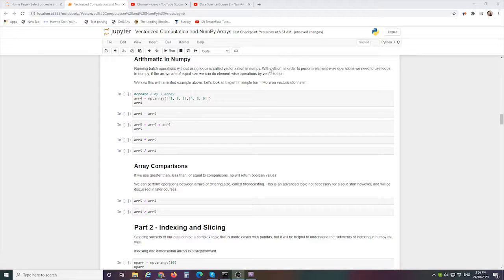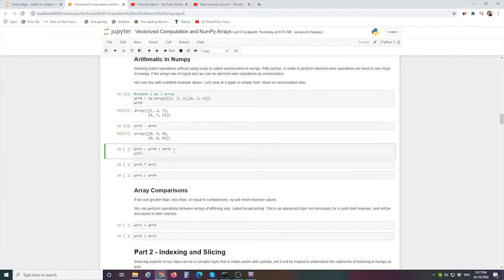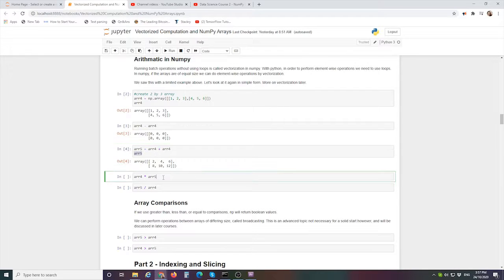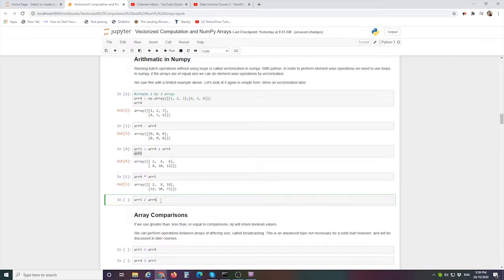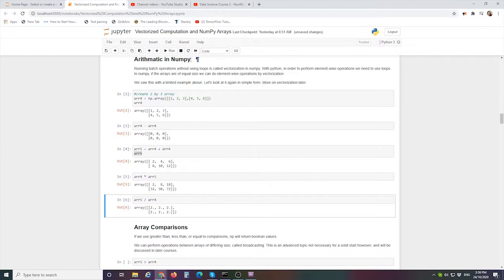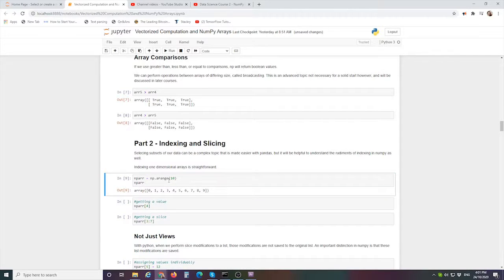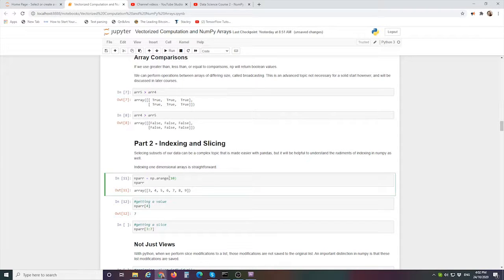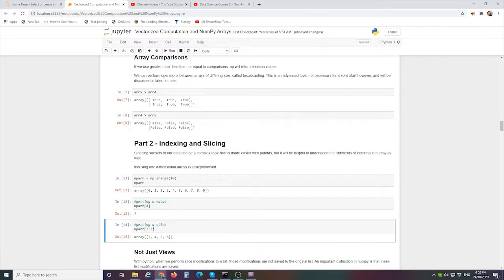Data Science Course 2 NumPy Lsn 6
Element wise arithmetic and comparison operations. Slicing and indexing introduction.